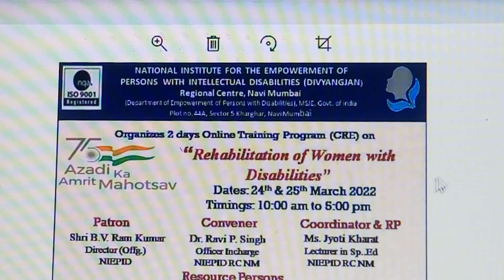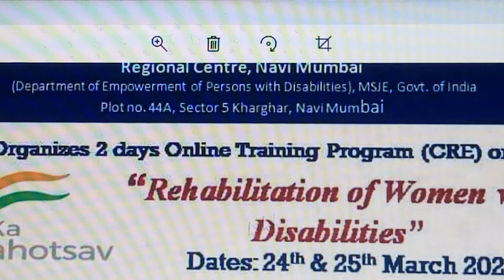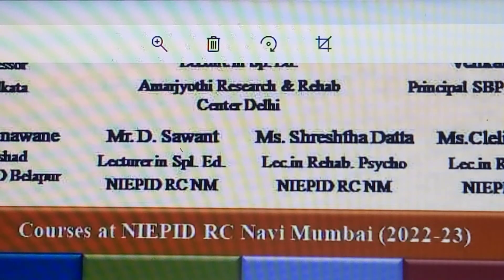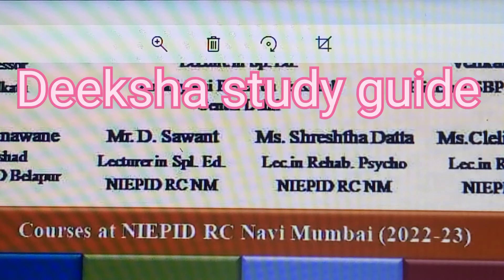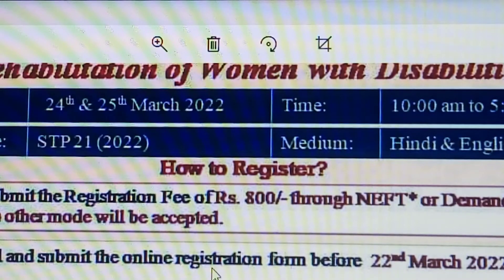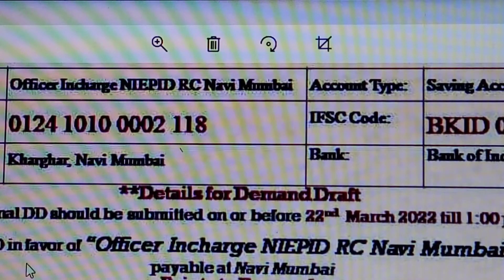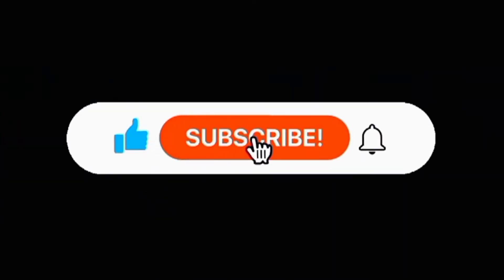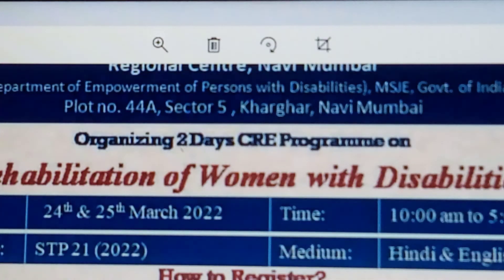RC navi mumbai CRE programme 21/2022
NIEPID Regional Centre Navi Mumbai is going to conduct 2 days Online Training program (CRE) on "Rehabilitation of Women with Disabilities” from 24th to 25th March 2022.

Registration fee: Rs. 800/-

Last date of Registration: 23rd March 2022 till 1:00 pm

Maximum intake: 200

Timings: 10 am to 5 pm

CRE points: 12 points

Passing criteria: minimum 70% score in evaluation test

Online platform: Google meet